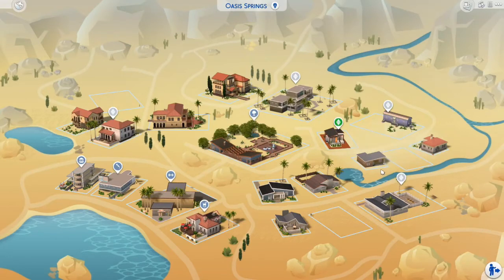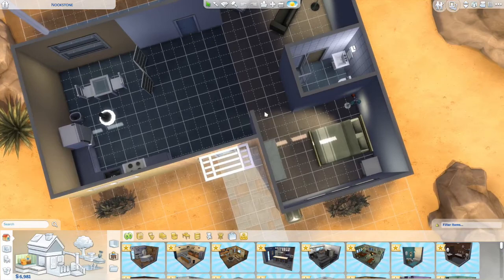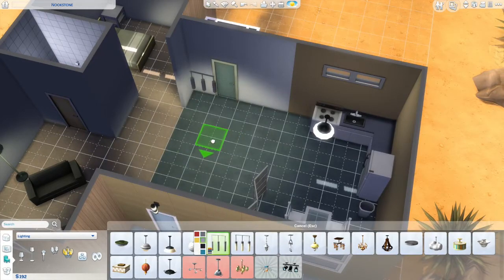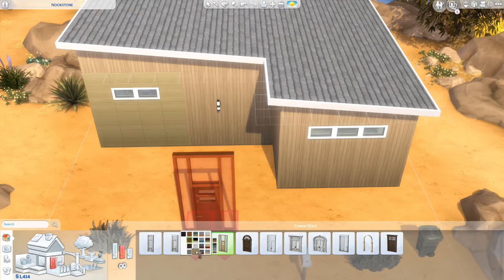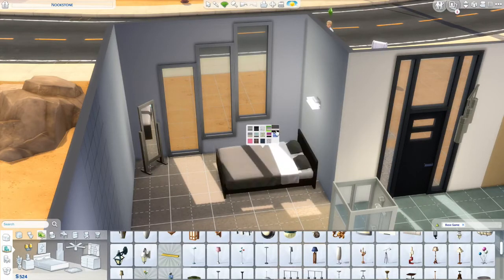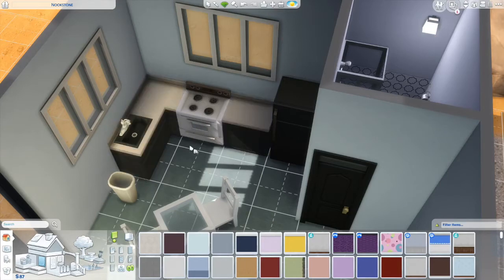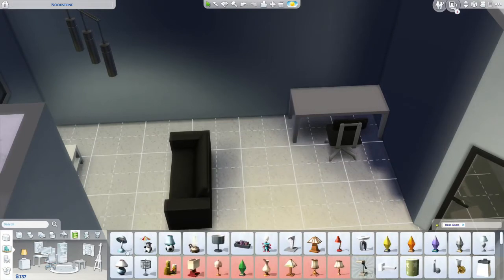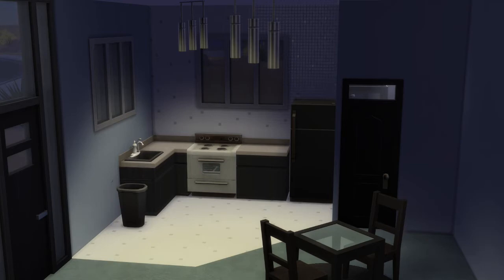Nookstone Renovation - The Sims 4 [Build Renovation] **Simsbrarian**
To put an object down, you have to delete an item first. This renovation is my attempt to make a base game Sims 4 starter home...better? Did I succeed?  It's certainly different; up to you if it's an improvement or not!

Inspired by Lil Simsie's similar renovations.
Available on the gallery:
ID: Simsbrarian
"Nookstone Renovation"

Packs and expansions used:
Base Game